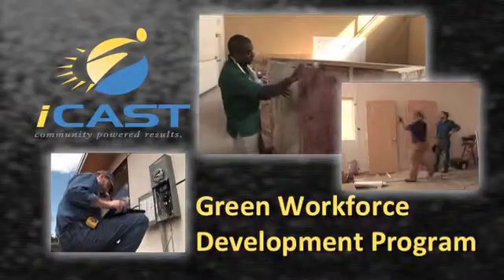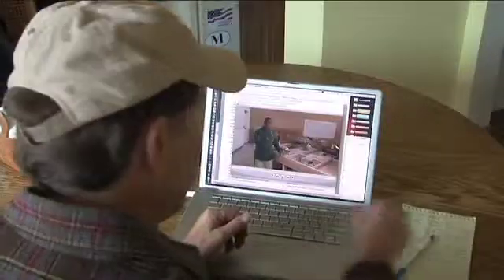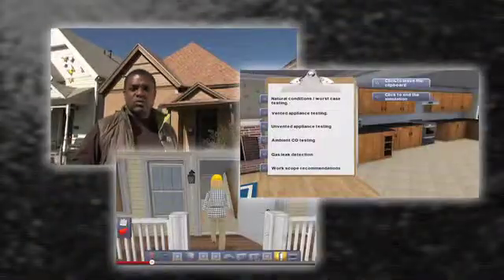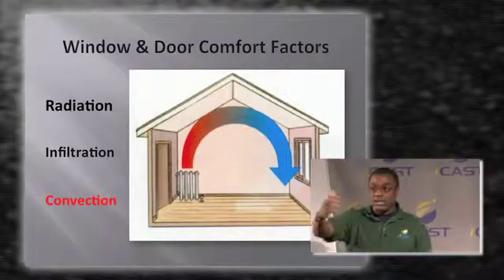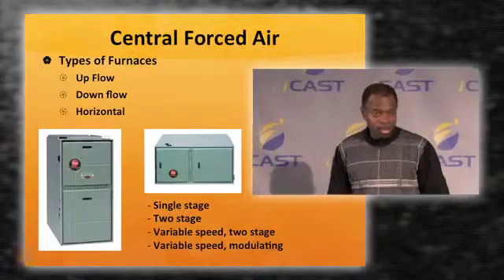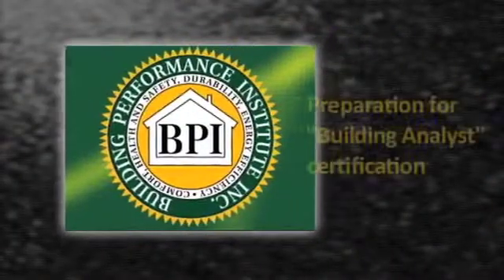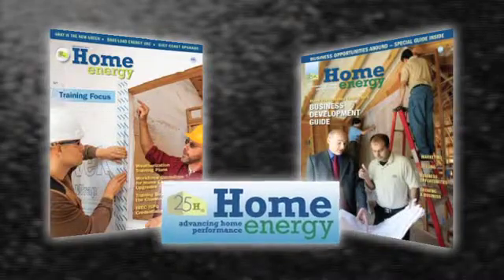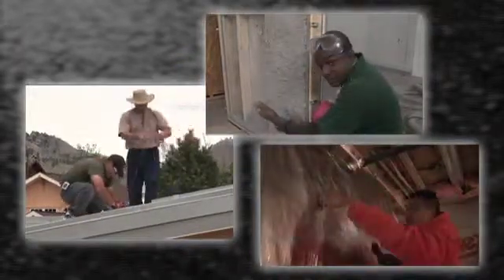ICAST - Residential Energy Professional Course Intro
This online course prepares students with backgrounds in construction, electrical, plumbing, HVAC, as well as IT, marketing, sales, administration, and operations on how to perform a residential energy audit. Imparted knowledge includes building science and the home as an integrated system.